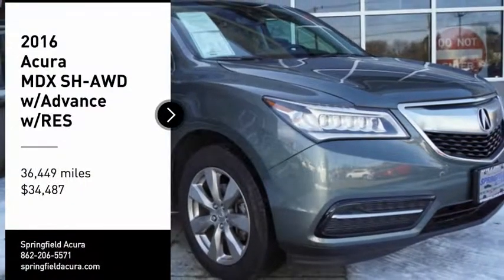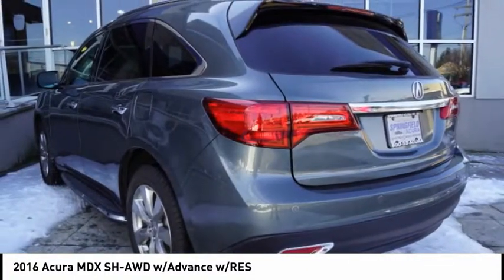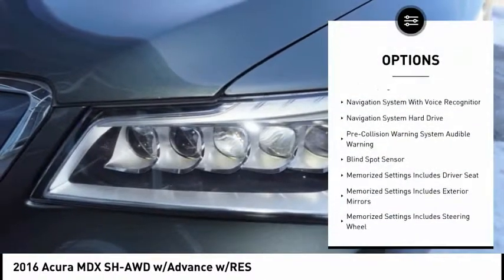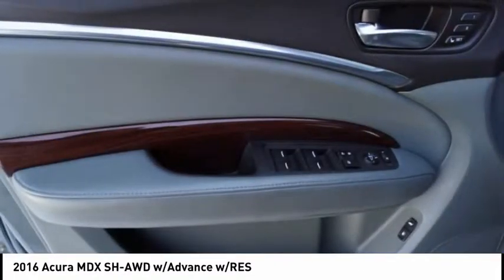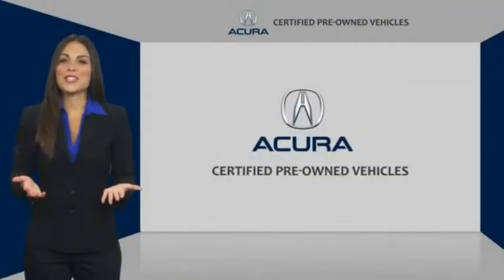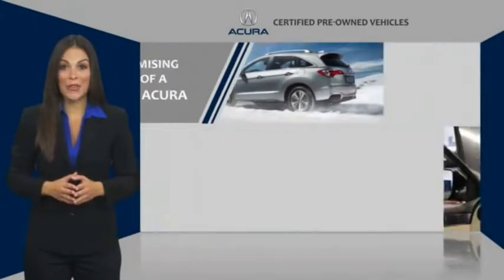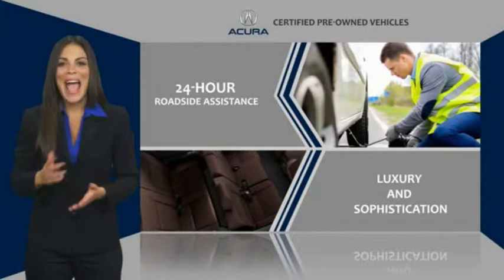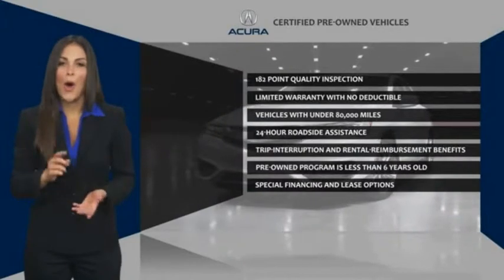2016 Acura MDX Springfield Township NJ 18348TJL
2016 Acura MDX SH-AWD w/Advance w/RES

Springfield Acura
243 US-22

You'll love the look and feel of this 2016 Acura MDX SH-AWD w/Advance w/RES, which features a backup sensor, rear air conditioning, push button start, remote starter, backup camera, blind spot sensors, parking assistance, Bluetooth, a navigation system, and braking assist.  It comes with a 6 Cylinder engine.  We've got it for $34,487.  This SUV AWD is one of the safest you could buy. It earned a crash test rating of 5 out of 5 stars.  Complete with a beautiful dk. green exterior and an eucalyptus interior, this vehicle is in high demand.  This is the vehicle for you! Give us a call today and don't let it slip away!